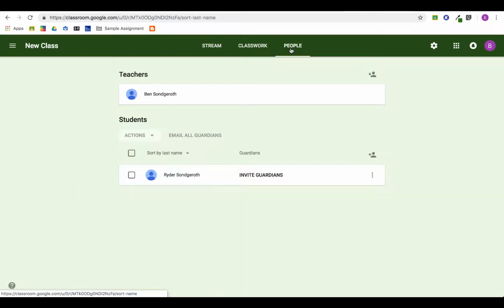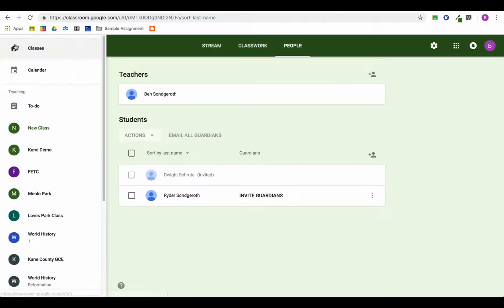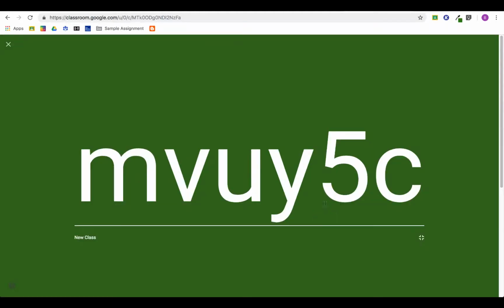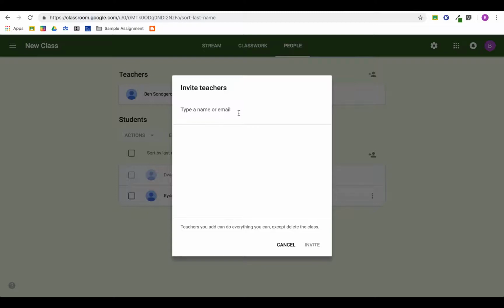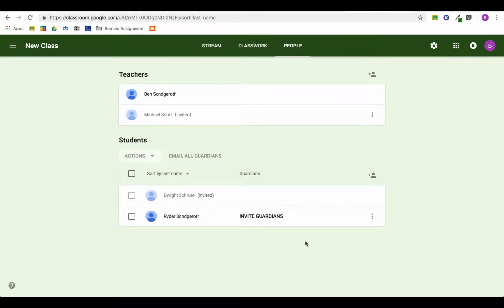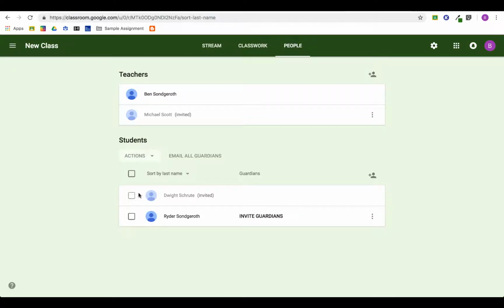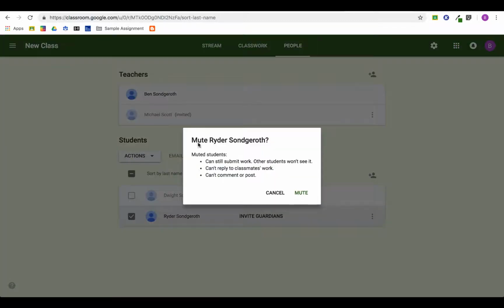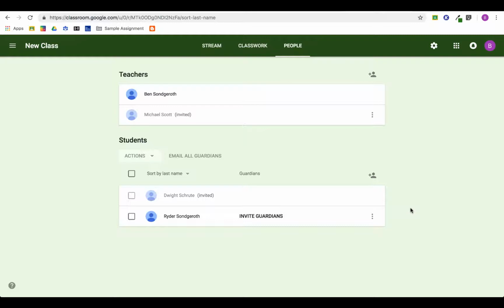2 Adding Students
Video by Ben Sondgeroth, Learning Technology Center of Illinois